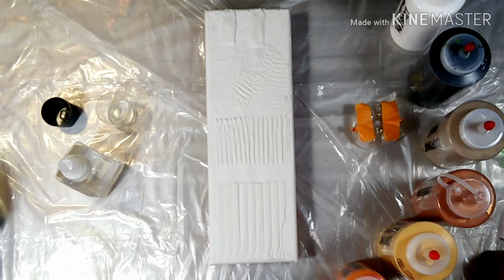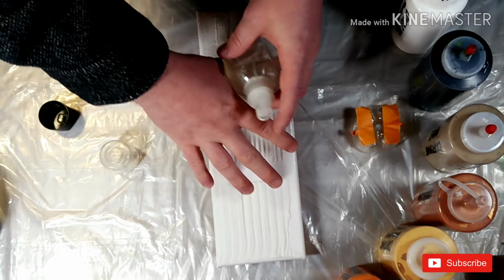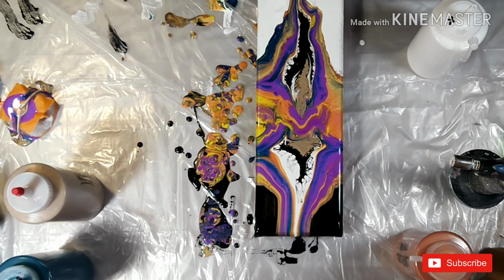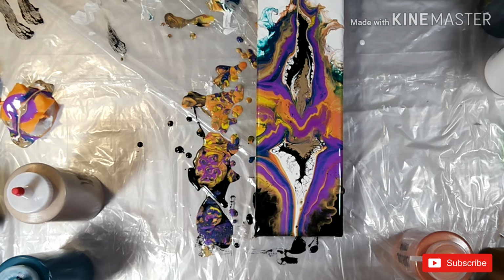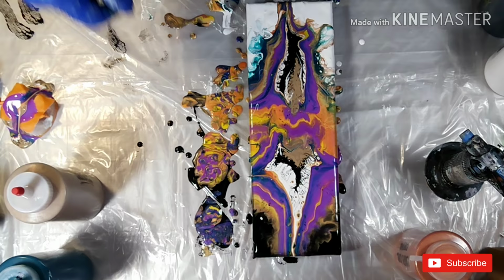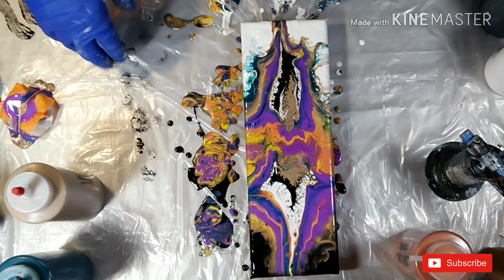2way bottlebottom over flipcup on b&w neg space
I've lost my mind 😂

✨Etsy shop  (more stuff being added )✨

Just Floetrol and some Silicone.
Paints used.
LUKAS CRYL
BLICKRYLIC
CRAFTSMART

🛠️Also check out stonecoatcountertops art resin.